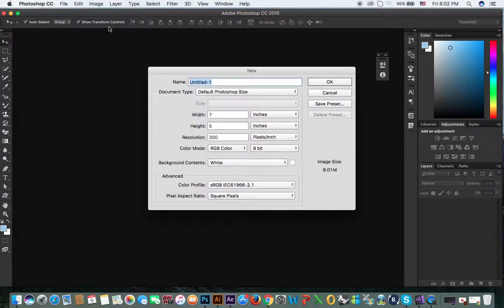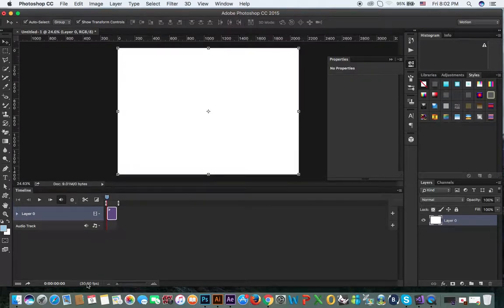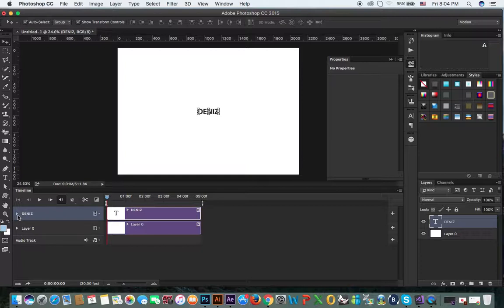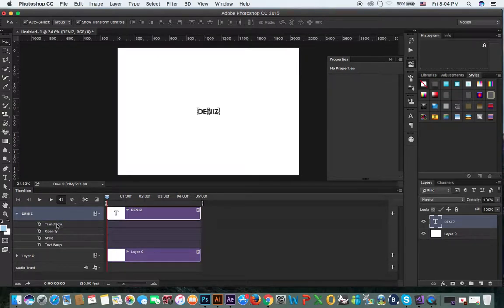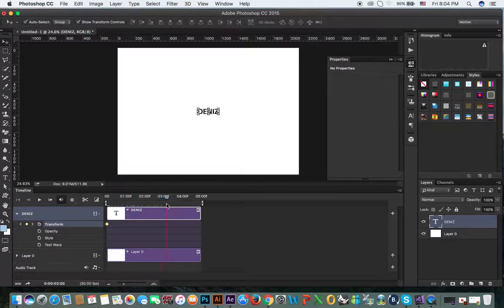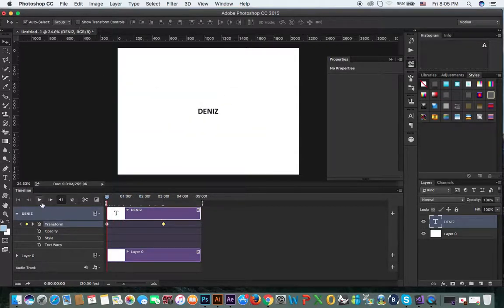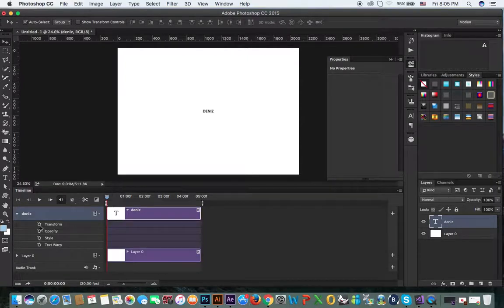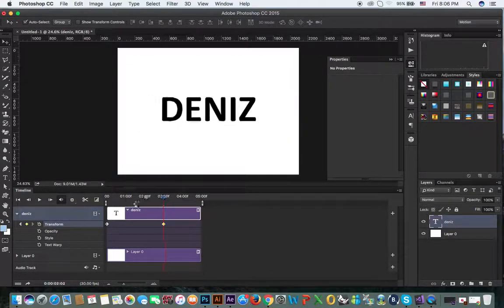Text Scale in Adobe Photoshop CC Motion Video Editing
In this video you can learn how to start motion workspace in adobe photoshop cc. Where you can make videos from scratch. How to type the text, what is fps (frames per second), how to use zoom for timeline, what is the duration of the video, how to start transform, how to enable keyframe animation, how to go to previous or next keyframe and how to apply transform scale to the text layer. All these things you can learn in this video.